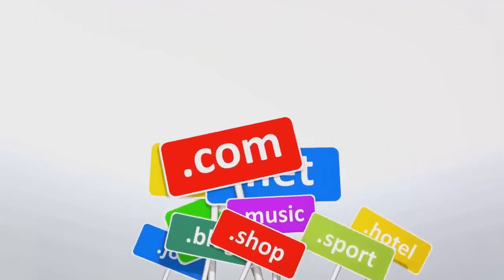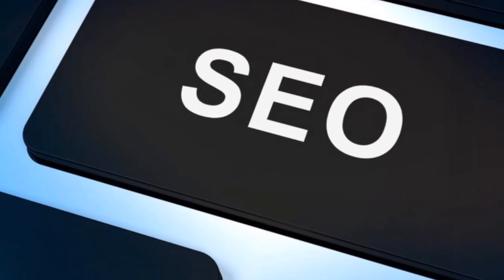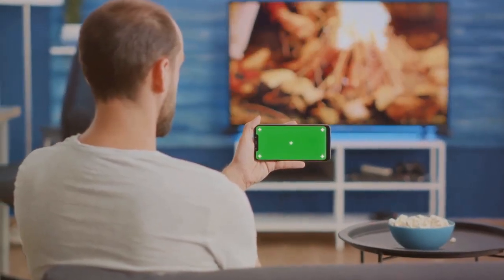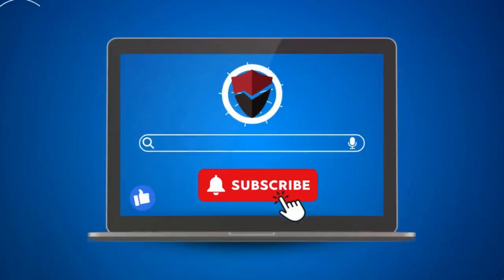Master the Art of SEO: How to Do Keyword Research Like a Pro!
🌟 Welcome to Authority Solutions’ YouTube Channel! 🌟

In our latest video, we explore what comes next after you’ve identified your crucial keywords. This video is perfect for anyone, from SEO beginners to seasoned marketers, looking to deepen their understanding of the post-research phases of SEO, including content optimization and competition analysis.

Learn how to analyze your competition to understand why they rank for your targeted keywords and how you can outperform them. We discuss how to effectively use your keywords within your content without stuffing, ensuring quality and relevance to boost your SEO. Furthermore, we’ll cover the importance of regularly monitoring your keyword performance to adapt and refine your strategy for better results.

Authority Solutions breaks down these complex SEO tasks into manageable, actionable steps. We provide practical tips on how to leverage your keyword research for optimizing your content and enhancing your overall SEO strategy.

If you find our discussion on implementing SEO strategies post-keyword research insightful, please hit the LIKE button, SHARE this video with your network, and SUBSCRIBE to our channel for more professional insights from Authority Solutions. Engage with our content to master the art of SEO and propel your digital marketing to new heights.

🌐 For more detailed information, exclusive content, and the latest updates, make sure to visit our

🌐 For more information about our Keyword Research services, visit our

📺 Also, don’t miss our video "What's Next After Keyword Research? Implementing SEO Strategies for Success!" for a comprehensive guide to the initial stages of keyword research

Authority Solutions is your go-to guide for navigating the complexities of SEO and keyword analysis.

Transcript:

Want to know how to do keyword research like a pro? Let's dive into the heart of SEO. Keyword research isn't just about traffic or conversions; it's about understanding your audience and what they're searching for.

Firstly, identify your niche. This means understanding exactly who your target market is, what they want, and what you can offer them. It's about pinpointing the unique area your products or services excel in. Once you have identified your niche, you are ready for the next step.

The next step is to use keyword research tools. Tools like Google Keyword Planner can help you discover popular search terms related to your niche. They reveal which keywords are highly searched and less competitive, aiding in strategic content creation. With the right tools, you can find the most effective keywords for your niche.

The third step is to analyze the competition. It's essential to know what keywords your rivals are using. Understanding their keyword strategy can provide valuable insights. By doing so, you're gearing up to outsmart them. Analyzing the competition will give you a better understanding of the market and help you strategize effectively.

Now that you know how to do keyword research like a pro, it's time to put your knowledge into action. Remember, these steps are the foundation of SEO, and Authority Solutions is here to assist. Remember, your SEO success begins with keyword research. Start now!